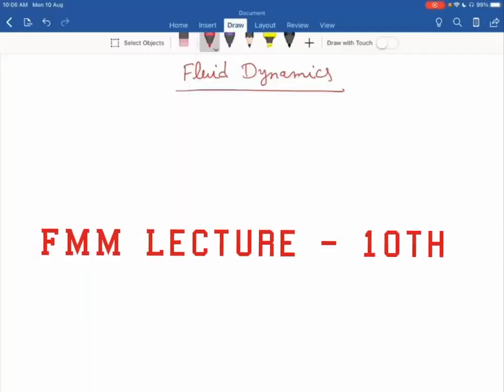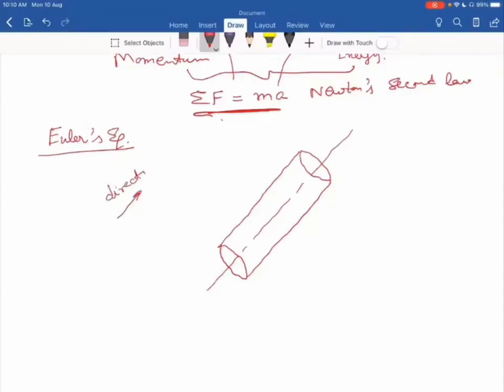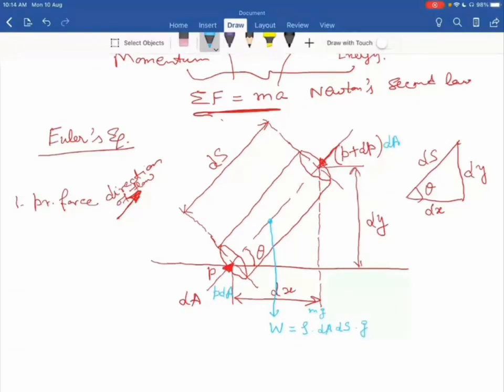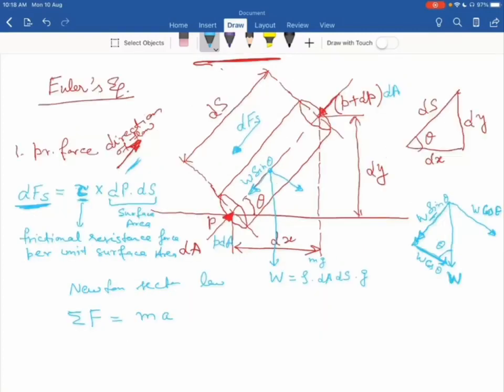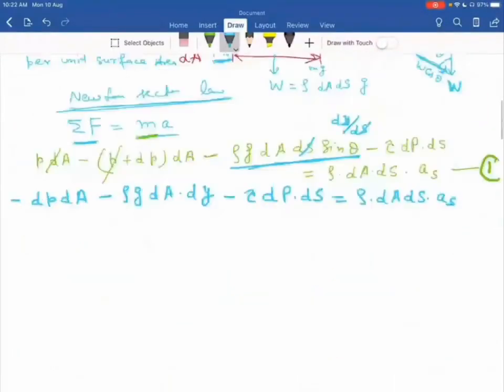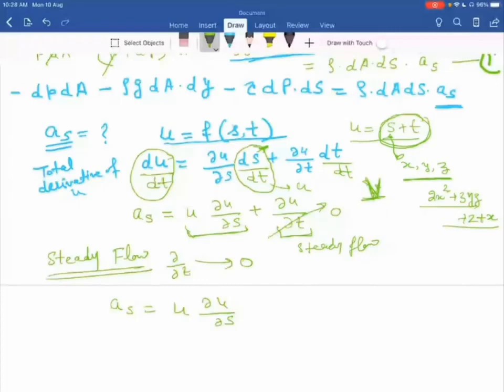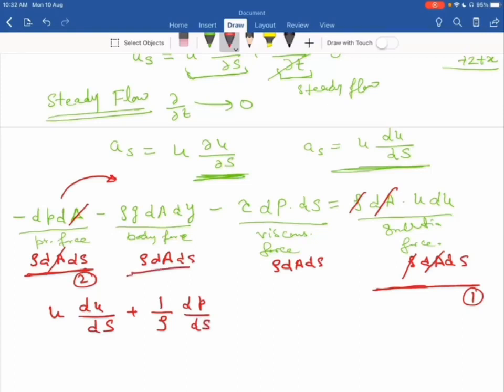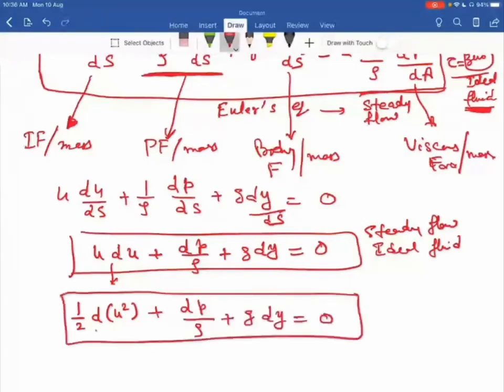Lecture 10 : FFM